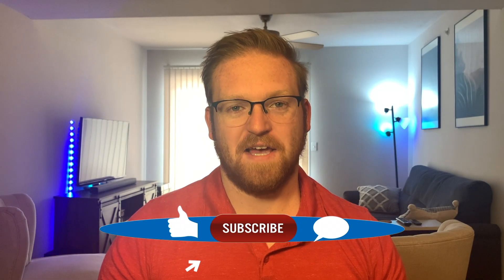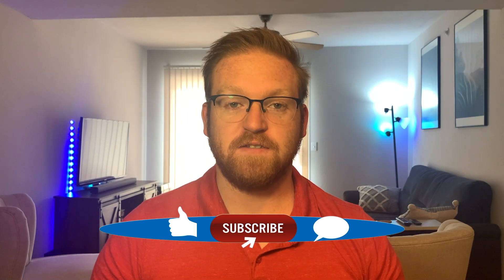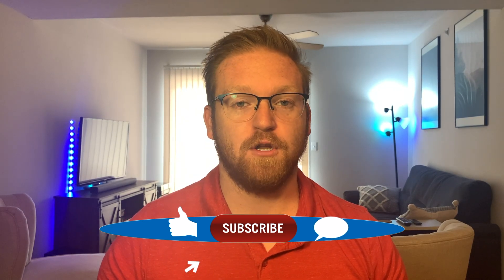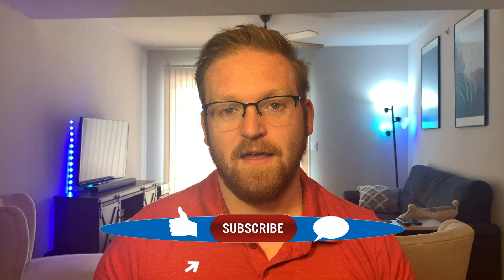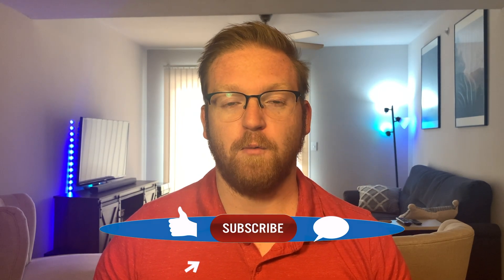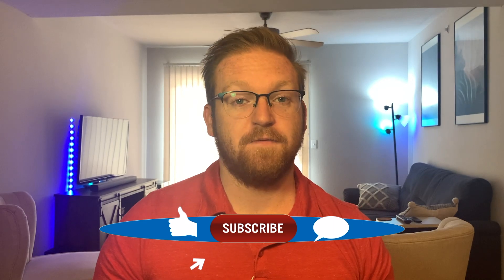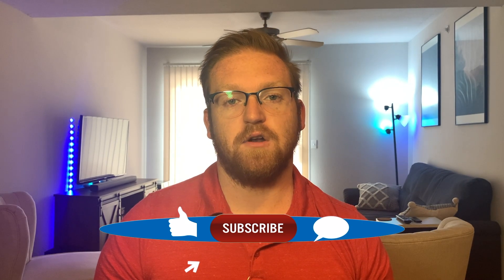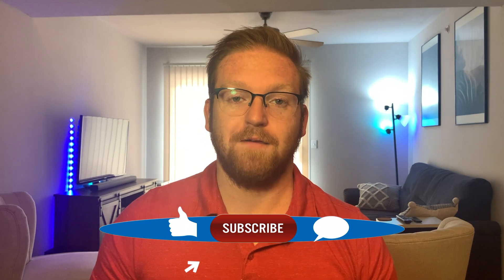Secure Your Zoom Calls Using These Steps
Zoom has become a household name after the takeover of COVID. However, security may not have been a main consideration. In this video, we take a look at how to secure your zoom meetings.

Here at StudioSec, we want to make Cybersecurity easy and applicable. We hope this video accomplished this goal for you.

I’m always looking for ways to improve and make this channel more relevant to you.

Interested in starting a lab or sprucing up your home office?

For Security+:
Security+ eBook
Security+ Practice Tests

Ultimate Home Lab:
For VMs | ASUS ROG Laptop
4k Monitor | MSi Optix MAG321CURV
HD Monitor | Acer 1080p Monitor
Ultimate Raspberry Pi Starter Kit
Wireless Keyboard/Mouse Pair
HDMI Cord
Wire Sleeve
Wifi Dongle
Big fat power strip

Basic Dynamic Home Lab:
For VMs | (More Affordable) Beefy Desktop
Raspi 4
Organize RPis | Raspi Tower
Wireless Keyboard/Mouse Pair
Wire Sleeve
USB C adapter
Wifi Dongle
HDMI Cord

Keep Desk Tidy:
Wire Sleeve
Cleaner Desk | Desk Organizer
Maximize Space | Monitor Platform

Cool Cybersecurity Toys For Your Lab:
Powerful Charging Station
WiFi Pineapple
Long Range Antenna
GPS dongle
Card reader
Seagate External HD
Hue Lights

Massive thank you to these excellent artists for providing their craft to help others. Check out their music on Apple Music and Spotify!